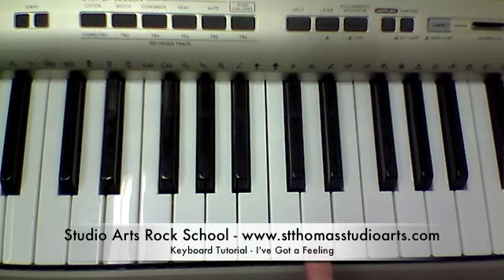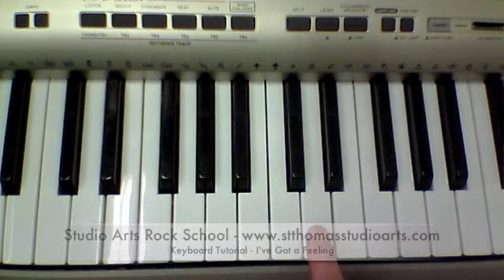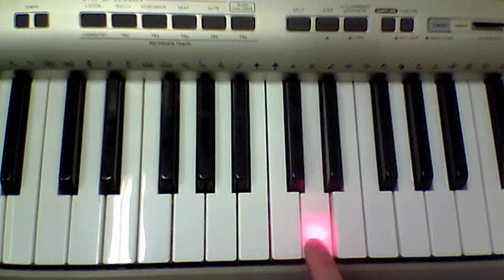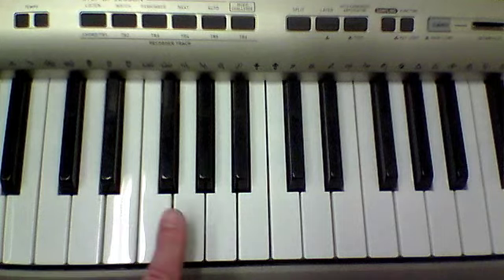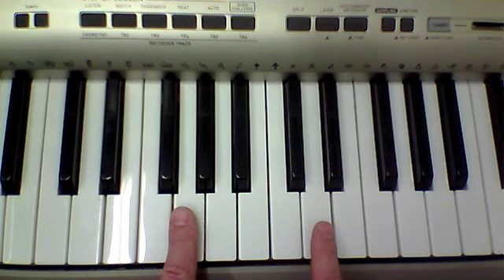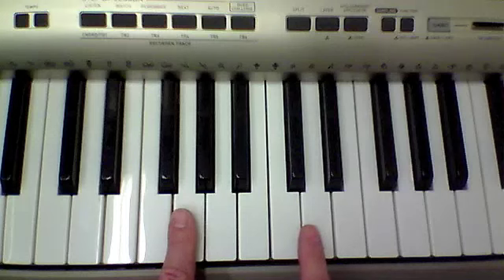I've got A Feeling - Keyboard Tutorial - Studio Arts Rock School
The Best Way To Learn Is To Do It!